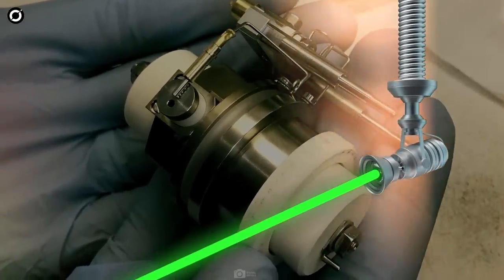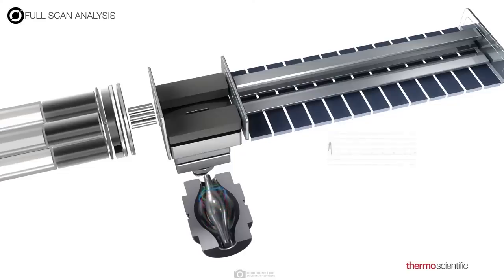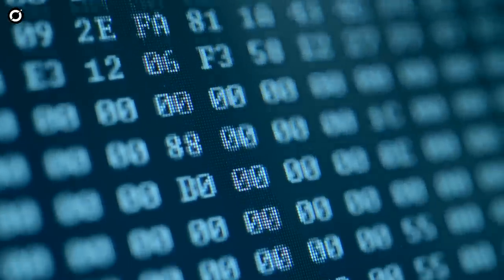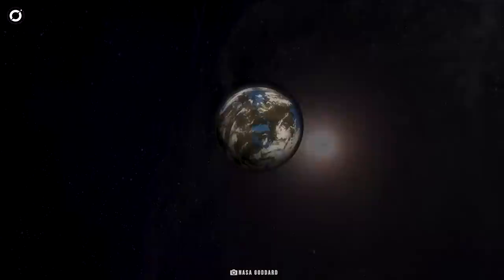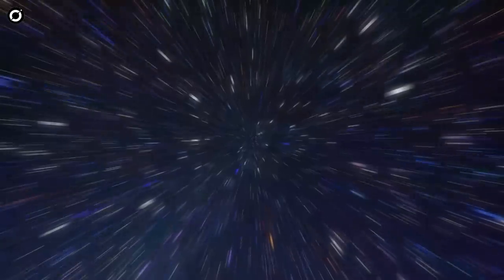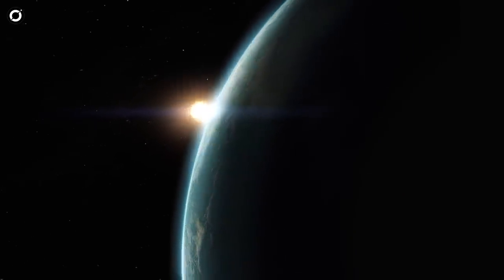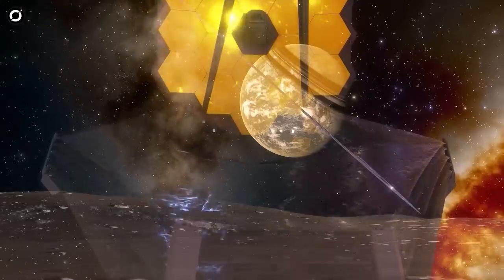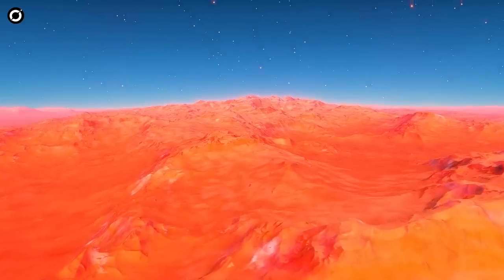NASA Just Admitted They've Created Something So Advanced It Will Change Everything!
This amazing new technology could detect extraterrestrial life in outer space, speeding up decades-long quest, to find life on faraway moons and planets.
The NASA-backed research conducted at the University of Maryland, shows that the laser technology could potentially identify signs of life and analyze materials from other planets.